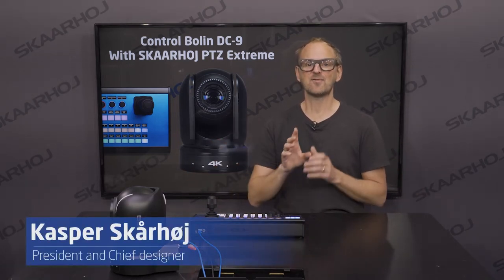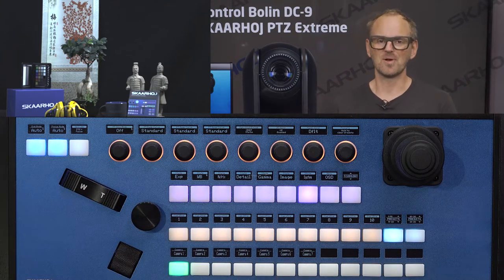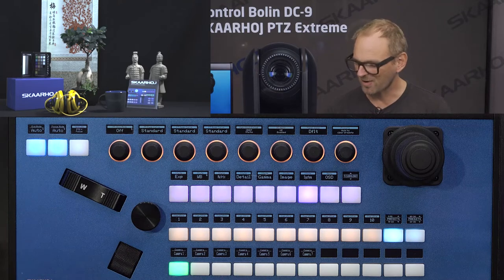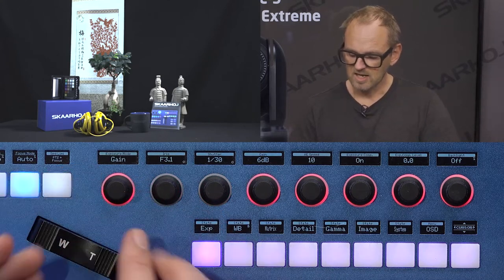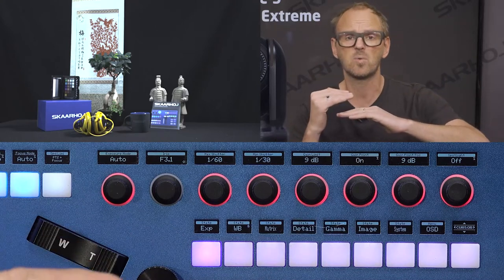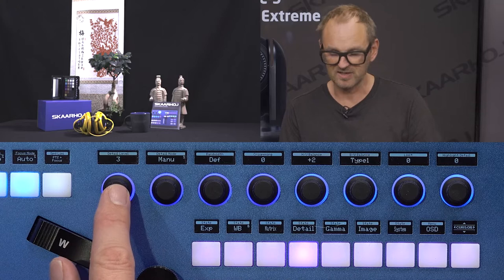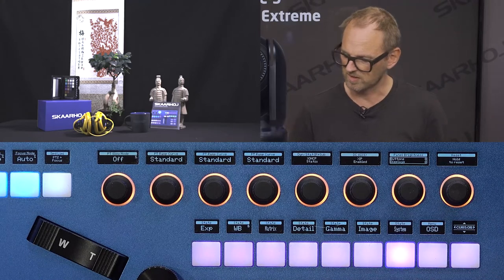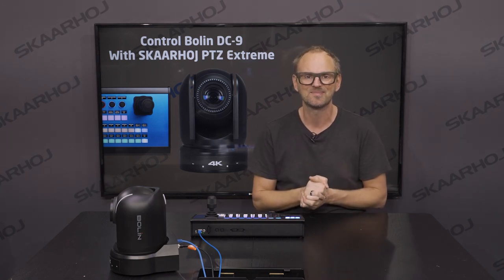BOLIN BC-9 4K PTZ Camera controlled with SKAARHOJ PTZ Extreme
New integration!
9 Series is Bolin's first 4K PTZ camera equipped with a full 1" CMOS sensor for brilliant broadcast-quality Super-High-Resolution color image.
Ideal for Broadcast TV, Video- conferencing, House of worship, Live sports and events, Educational environment, Large auditoriums, Corporate training, Distance learning, Courtrooms, and Telemedicine applications.
It has versatile Video Outputs: 6G-SDI, Dual Link 3G-SDI (x2) or 6G-SDIx2; 4K HDMI; Optional HDBaseT and Optical video output cards; 4K IP streaming and RTMP live streaming.
And there is many advanced features that you will enjoy if you want to produce dynamic content, with precise control over the image.

The SKAARHOJ PTZ Extreme is the perfect companion to this camera, as you get direct access to control of Iris, Zoom and Focus, so your shoot always is framed correctly, in focus, and well exposed.
You get all the granular image controls in with the nice row of encoders at the top, to dial in Image matrix settings, and set the perfect white balance.

And yes, we made a mistake our preparation of this video and called it the DC9.
But Kasper is showing of the BC9.